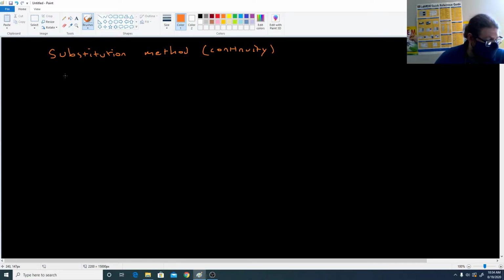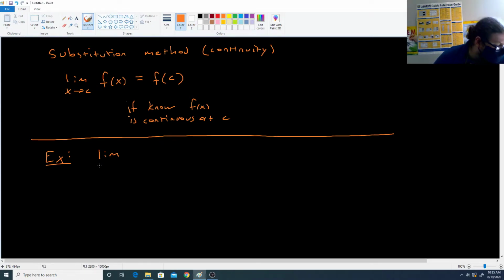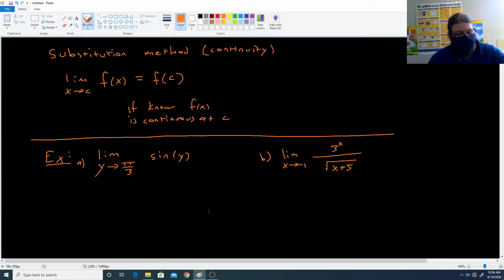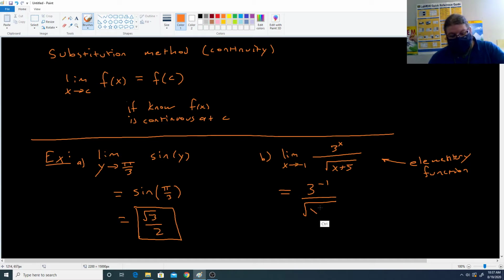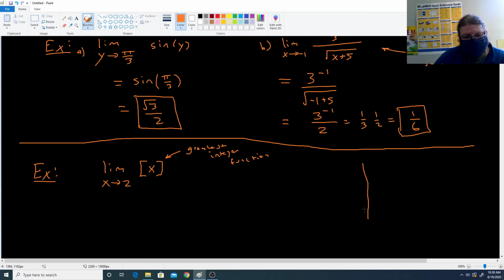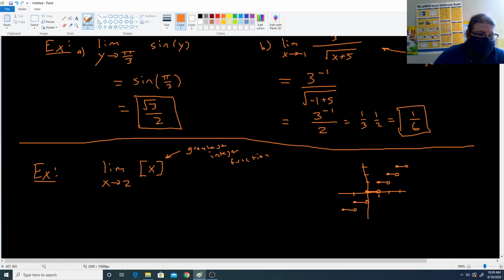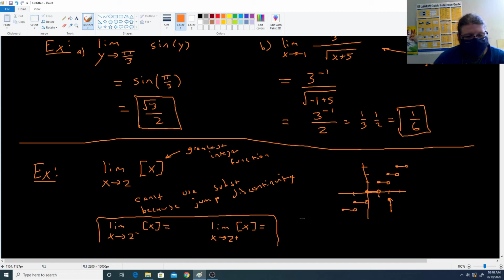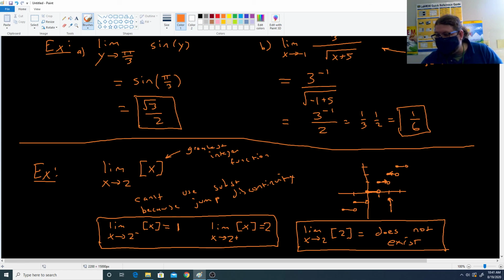sec 2 4 lastExs